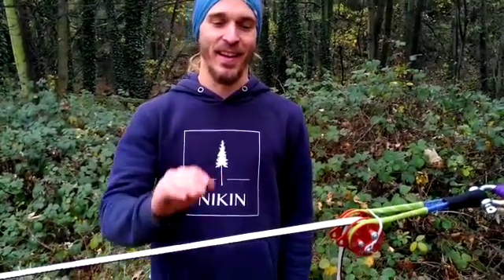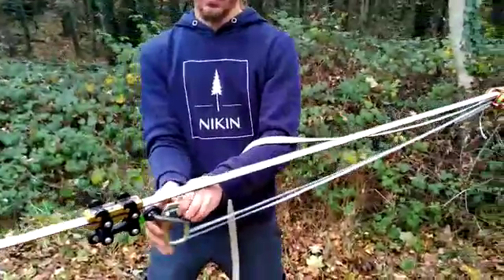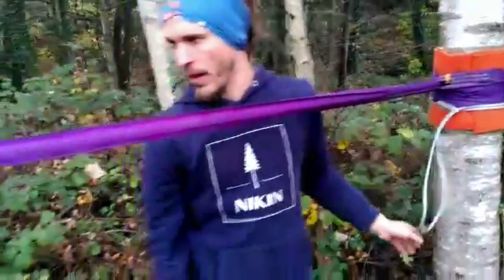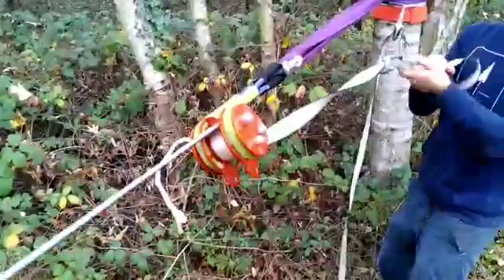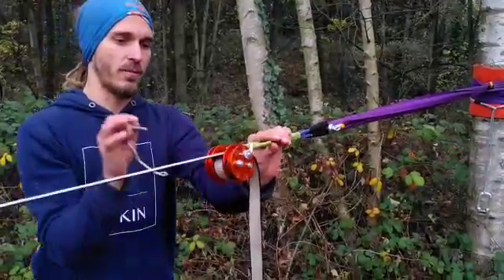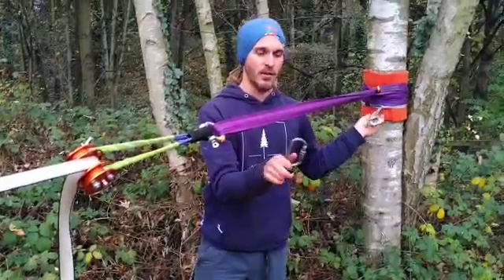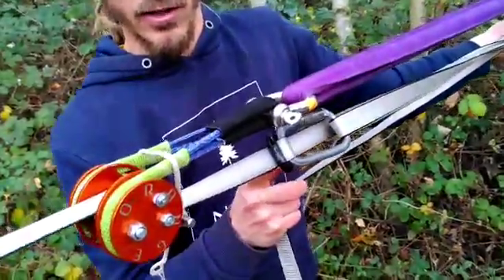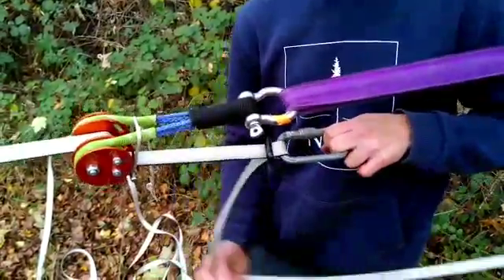Radrigs Orange high tension use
In this video we show you how to use the Orange for more than 2-3kN.
00:00 introduction
00:30 complex buckingham (5:1)
02:30 anti-slip mode
05:59 release from high tension